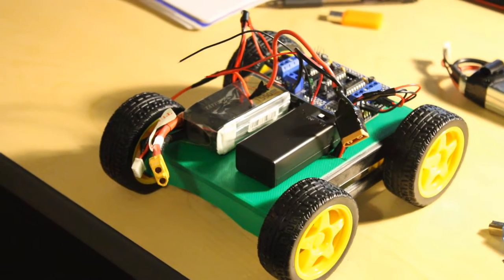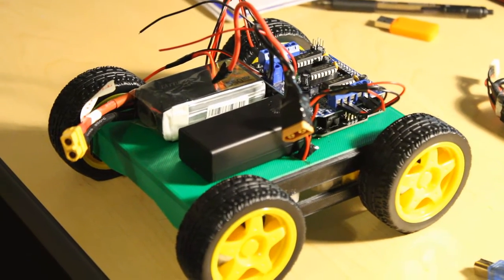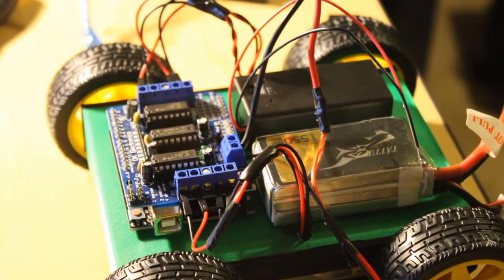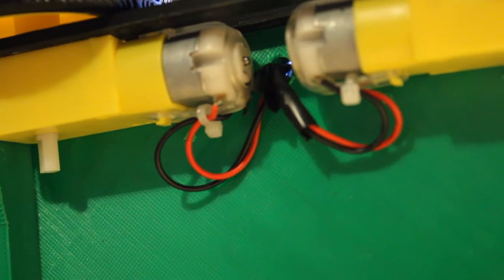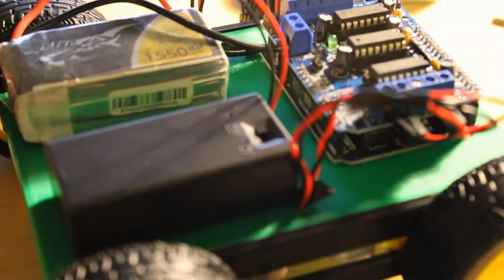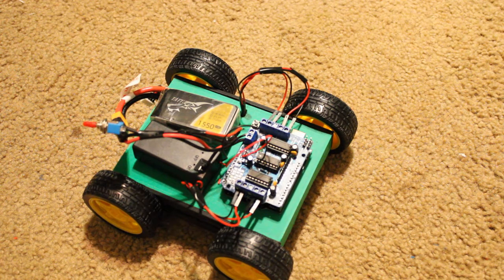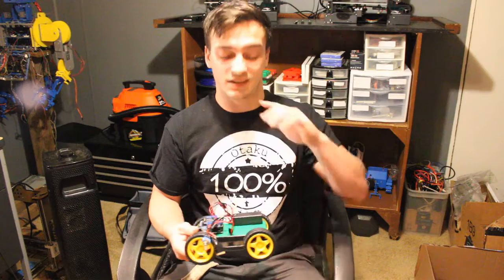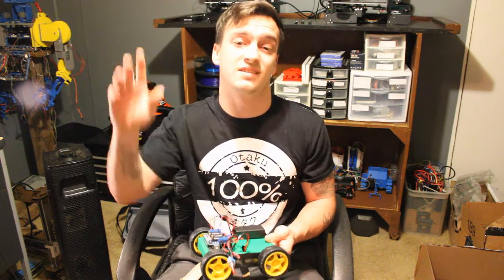l293d arduino motor shield 3d printed rover droid pt 1.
hello all check out the latest project of mine ! hope you enjoy